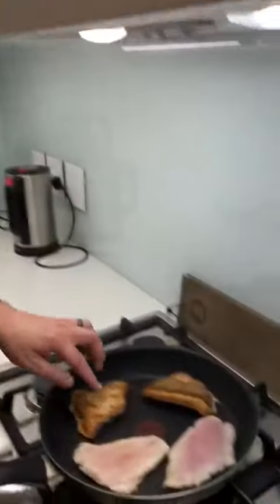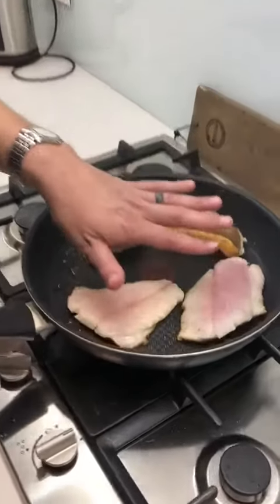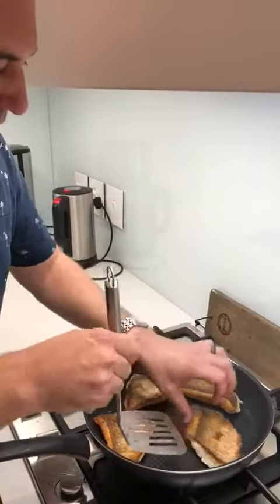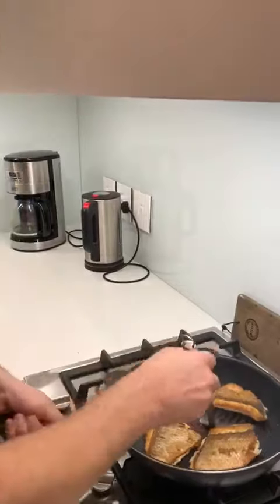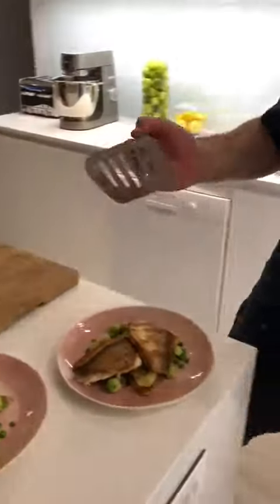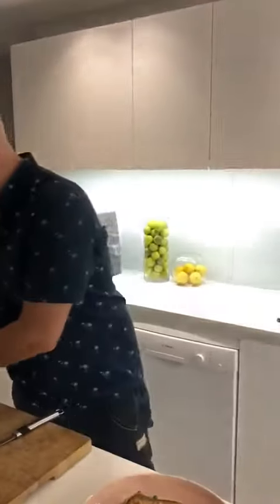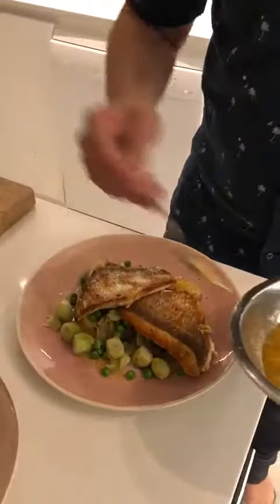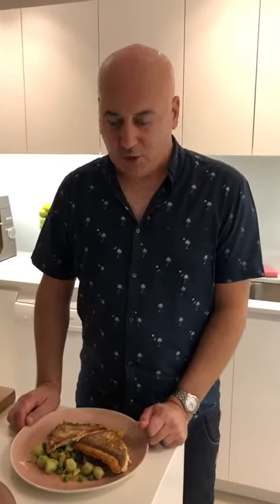How to perfectly cook a fillet of fish Part 2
Learn the chef’s tips for cooking fish